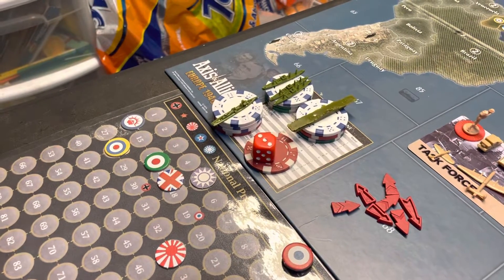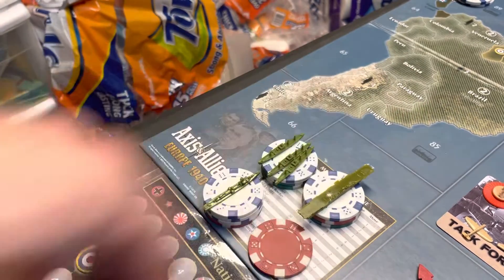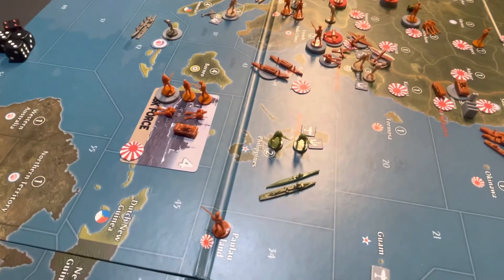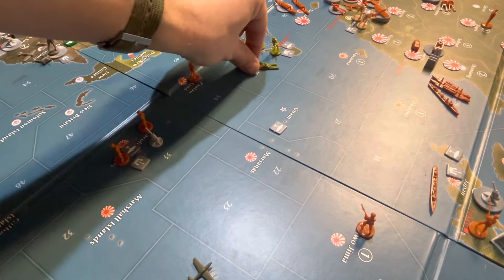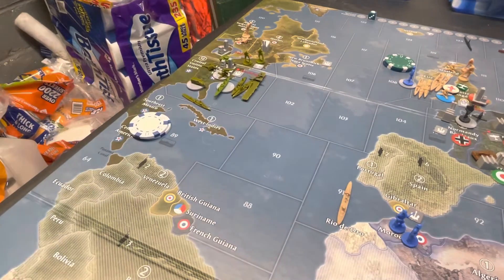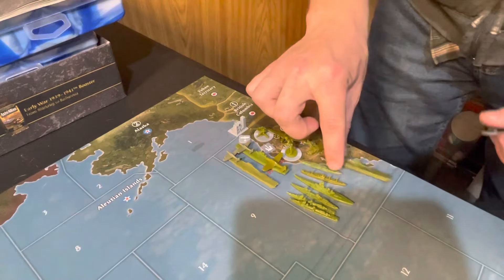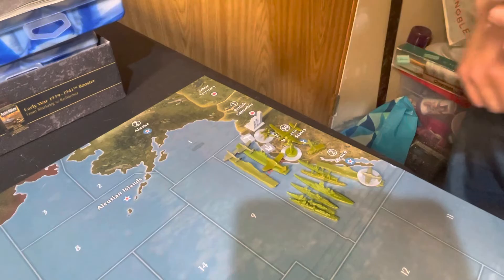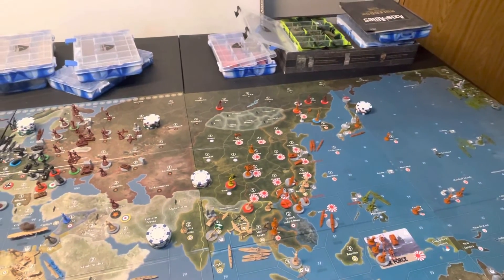1940 Turn 2.4: United States